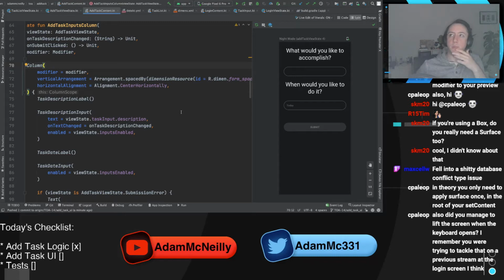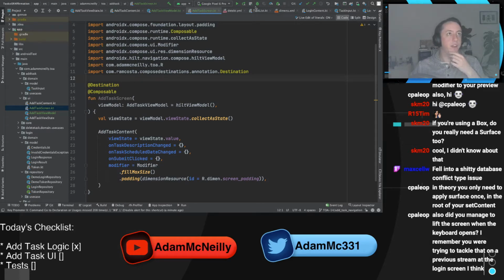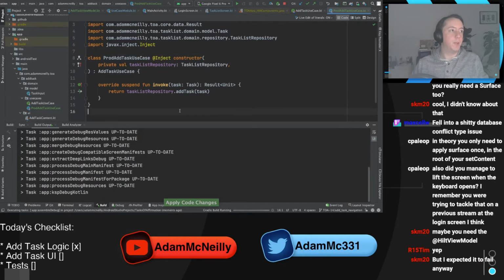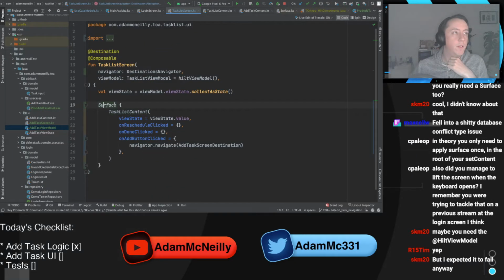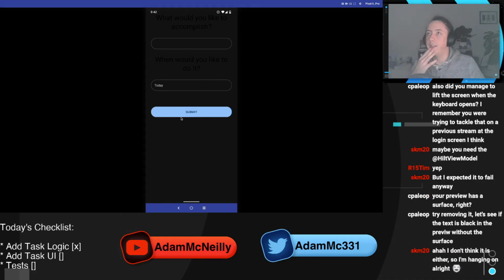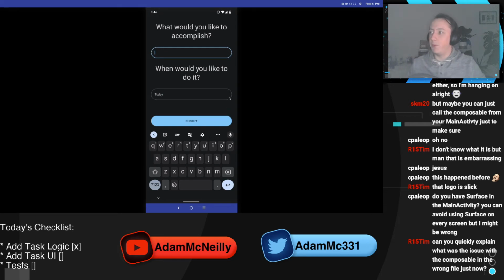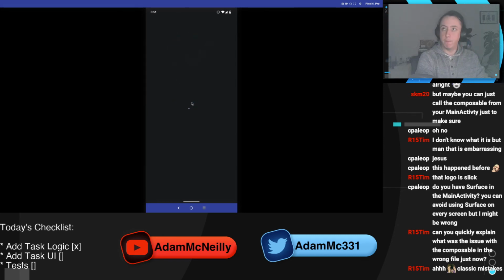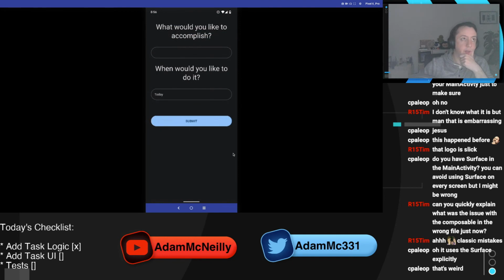TOA 20: Add Task Navigation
In this portion of the live stream, we supported navigating from the task list screen to the add task screen.